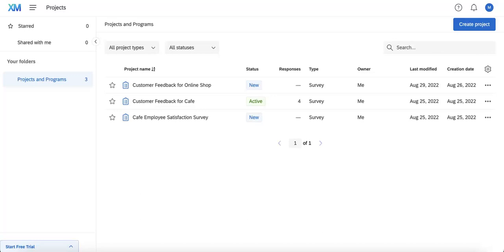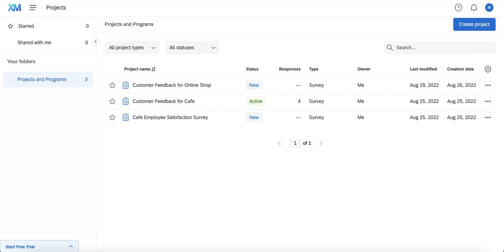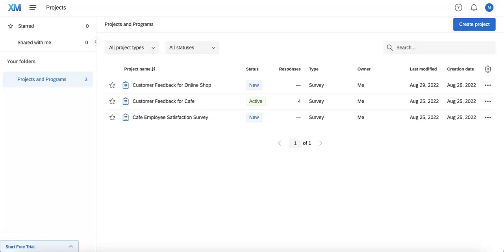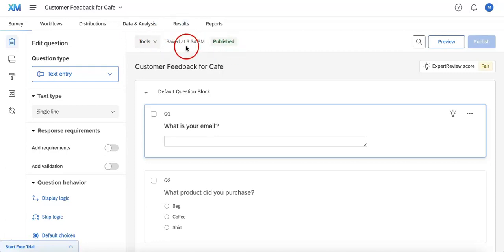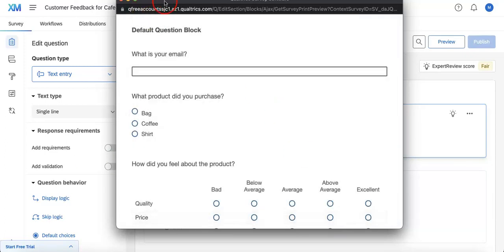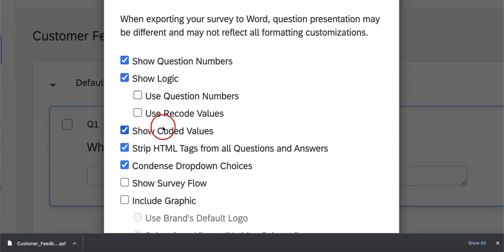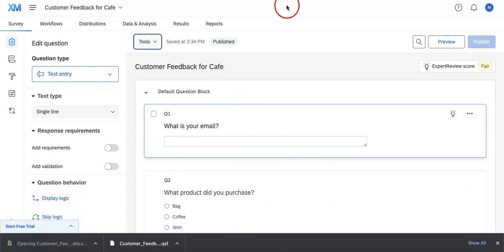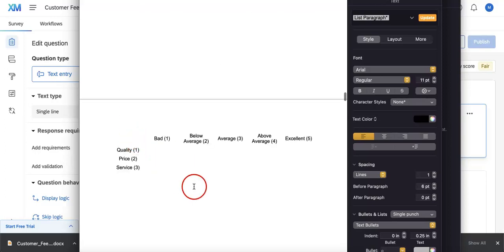How to Export Forms on Qualtrics | Data Collection Guide 2022